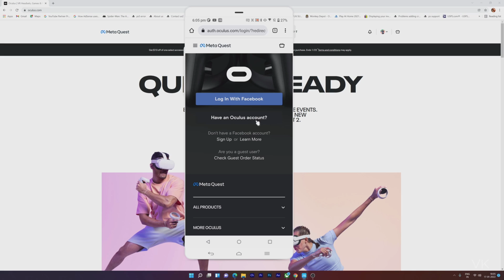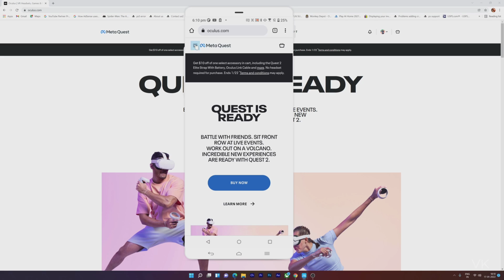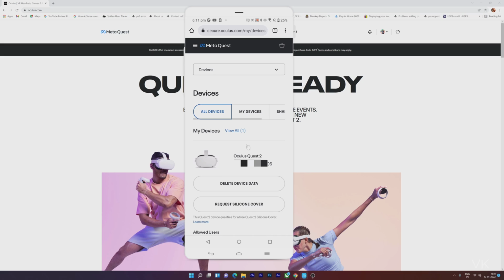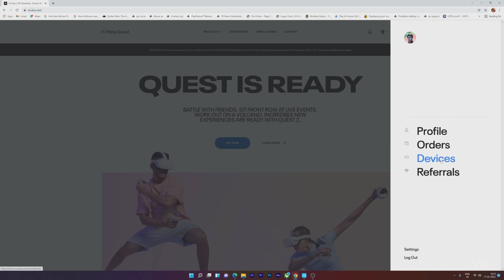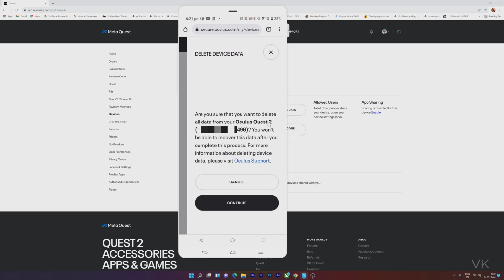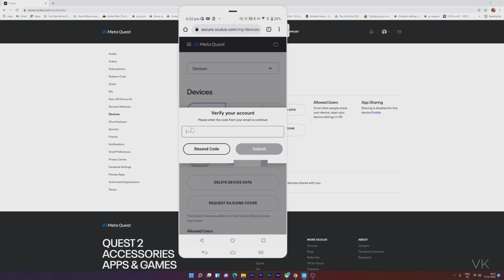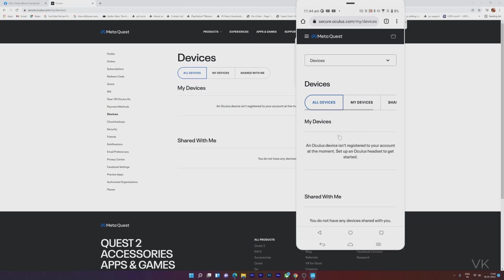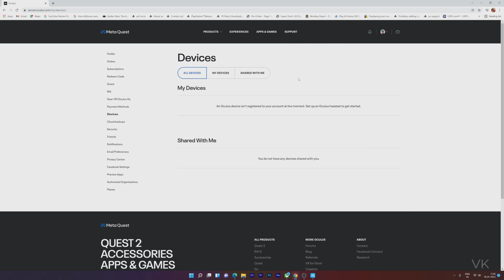How to Delete Connected Oculus Quest 2 device from Facebook/Oculus account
Hello guys, in this video, i am explaining that How to Delete Connected Oculus Meta Quest 2 device from Facebook/Oculus account